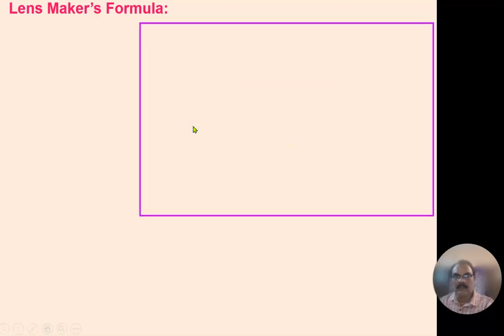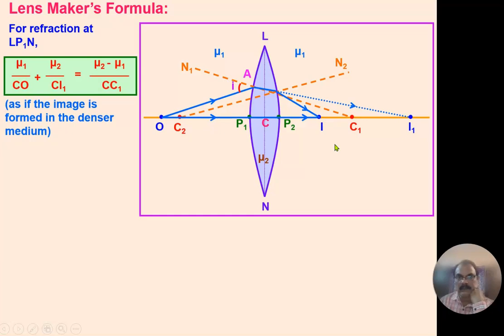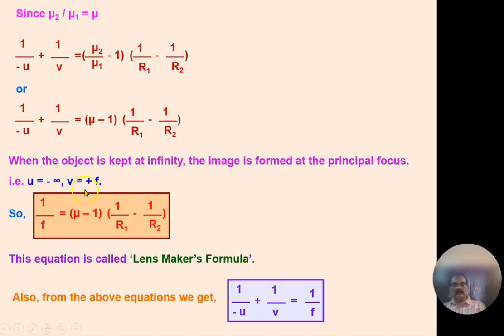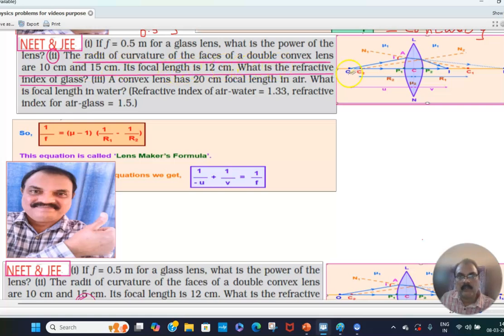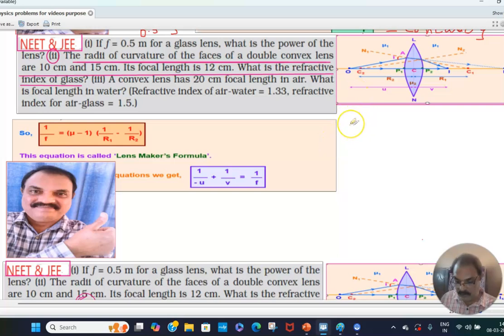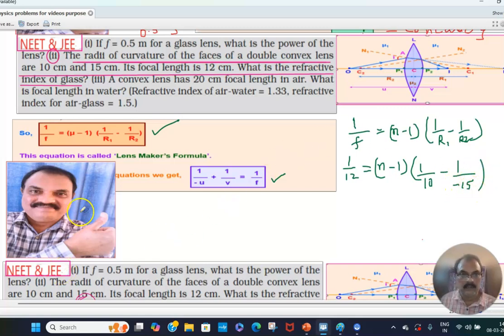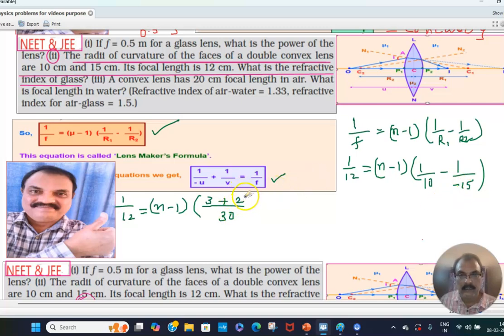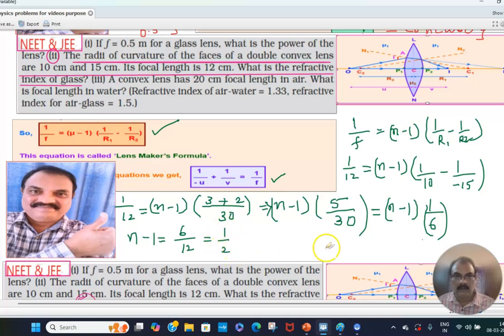Most Imp NEET2025, Eamcet 2025 ,JEE 2025,puc physics 2025 inter physics puc - LENS MAKERS NUMERICAL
Goal setting physics in NEET ,JEE,, 12 cbse physics inter physics puc - LENS MAKERS NUMERICAL, Ray optics physics text book solution, how to solve the problems in ray optics, helping to student who are week in physics solving problems, how to draw the ray diagram in ray optics, it helps the students to practice physics numerical .